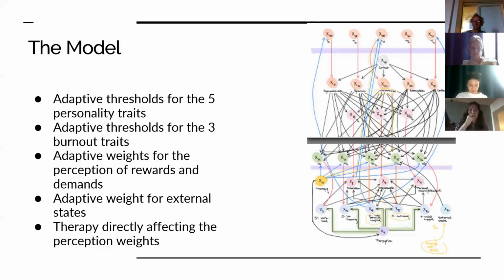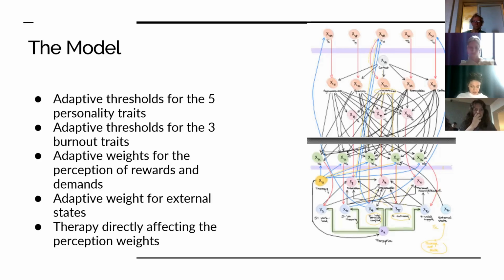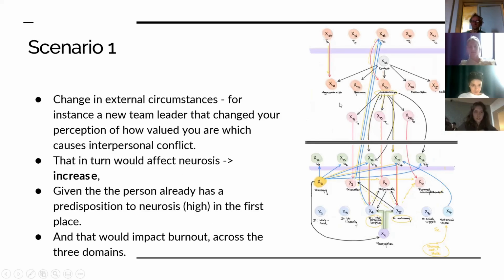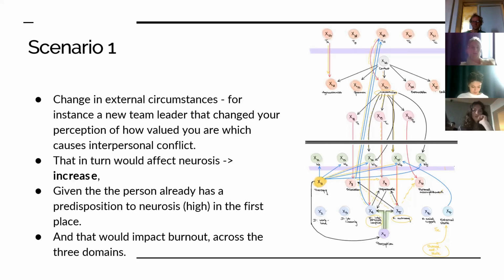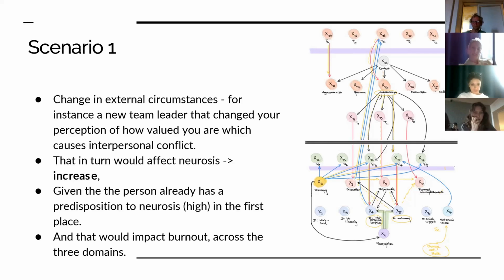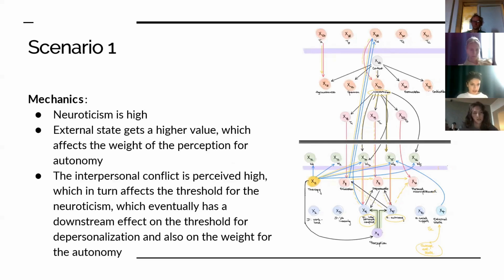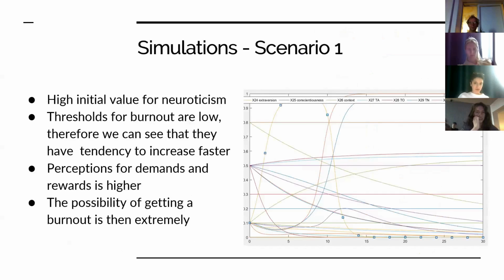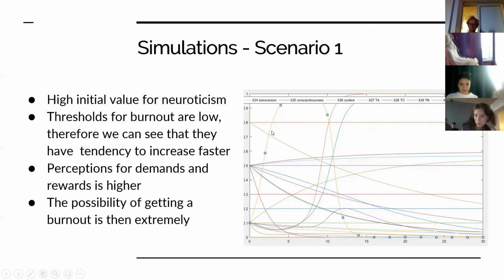HAI22 FA Group4: Burnout in the Context of the Big Five Personality Characteristics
Presentation by Annelies Compagner and Diana Henningsen in the 2022 Summerschool course Human AI.